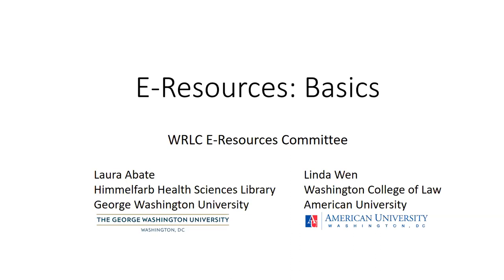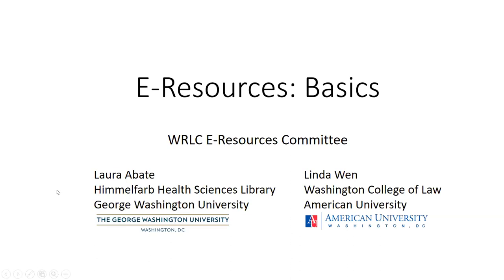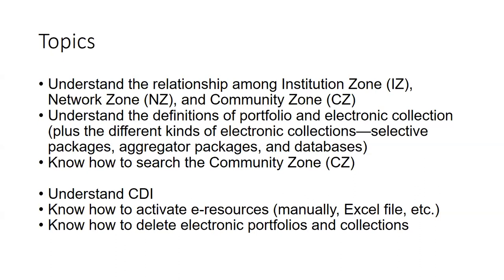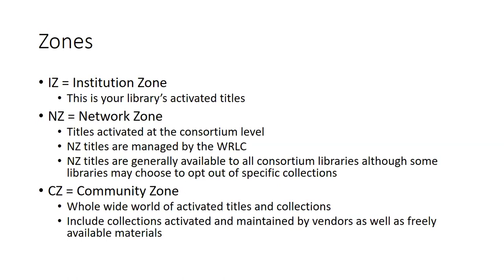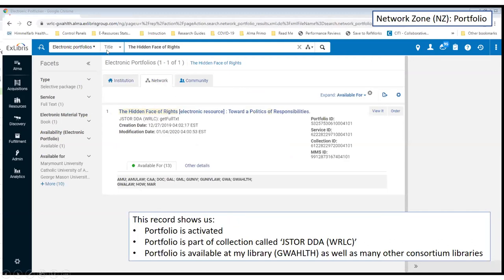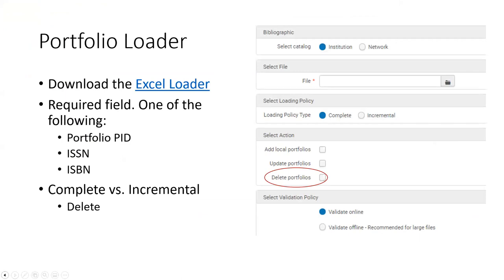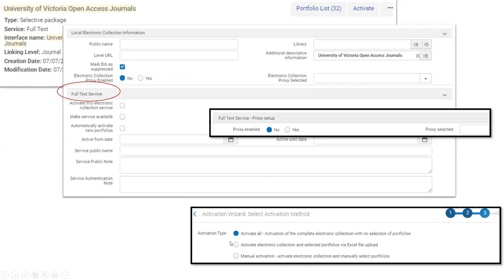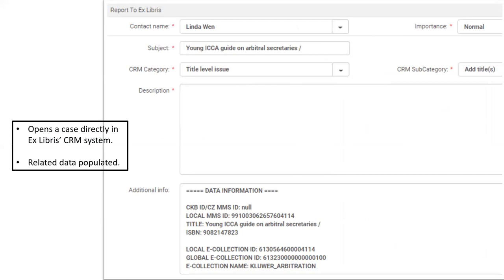E-Resources Training Part 1